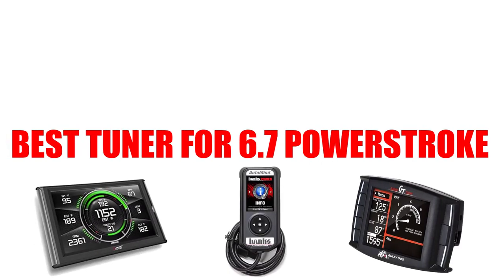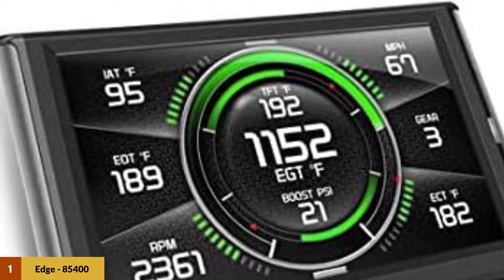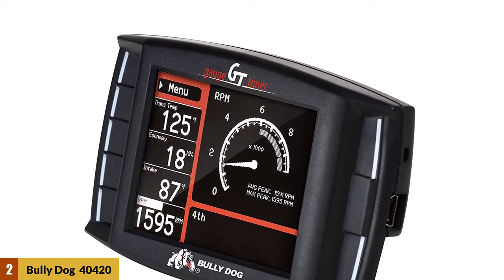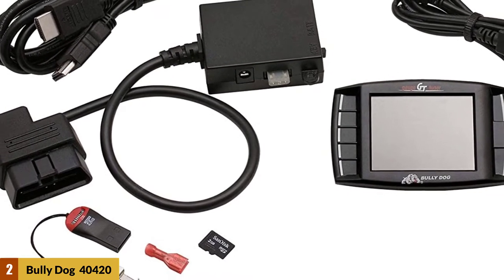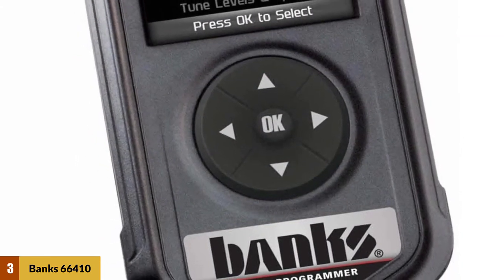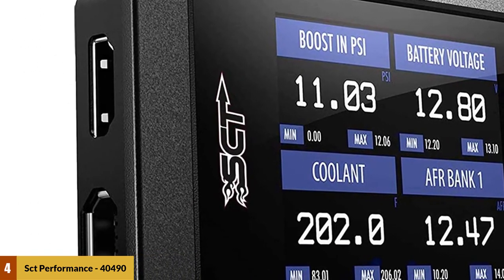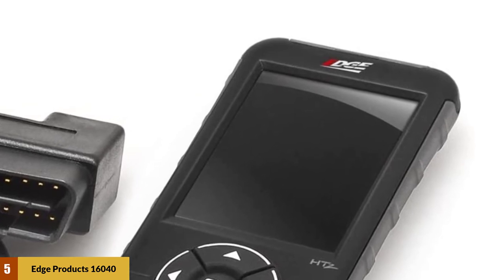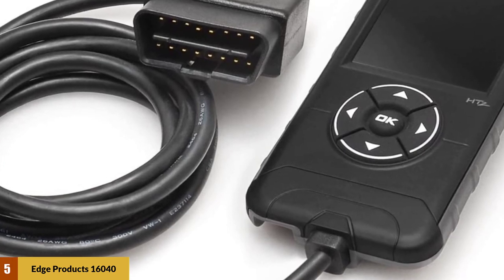best tuner for 6 7 powerstroke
See update price & customer reviews of top 5 Tuner For 6 7 Powerstroke Reviews:

1. Edge - 85400 - Edge Diesel Evolution CTS2
2. Bully Dog - 40420 - GT Diesel Tuner and Monitor
3. Banks 66410 AutoMind 2 Programmer (Banks Power ,
4. SCT Performance - 40490 - BDX Performance Tuner and Monitor
5. Edge Products 16040 Evo HT2 Programmer

 Are You Looking For the best Tuner For 6 7 Powerstroke Reviews?
In This Best TUNER FOR 6 7 POWERSTROKE Review, We will break down the Top 5 Tuner For 6 7 Powerstroke Reviews on the Market.

# Best_Tuner_For_6 7_Powerstroke_Reviews

Jump to the Section:

00:00 Introduction.
00:23 Edge - 85400 - Edge Diesel Evolution CTS2 Reviews.
01:21 Bully Dog - 40420 - GT Diesel Tuner and Monitor Reviews.
02:30 Banks 66410 AutoMind 2 Programmer (Banks Power , Reviews.
03:22 SCT Performance - 40490 - BDX Performance Tuner and Monitor  Reviews.
04:36 Edge Products 16040 Evo HT2 Programmer Reviews.